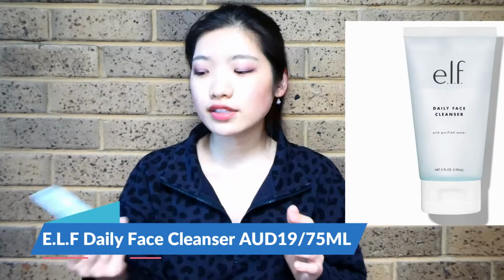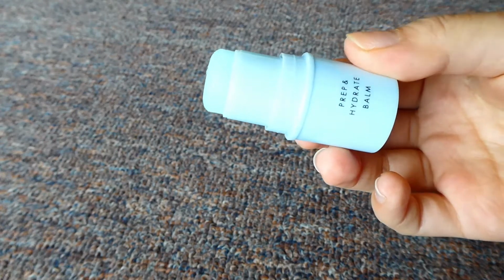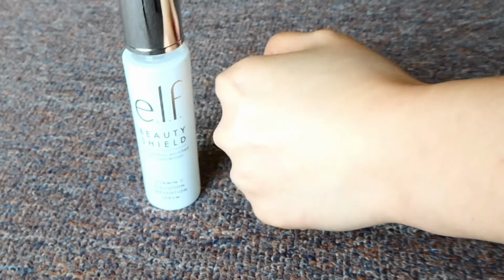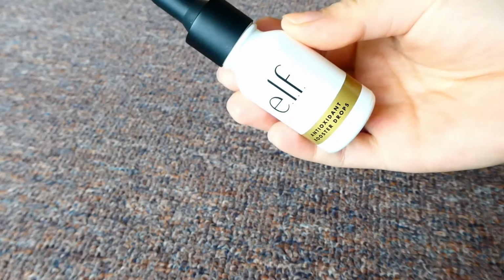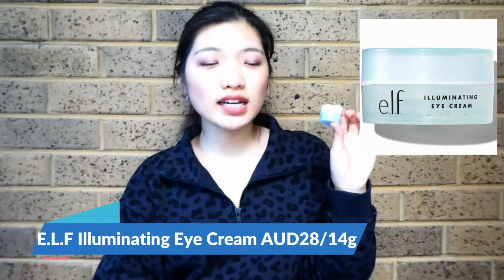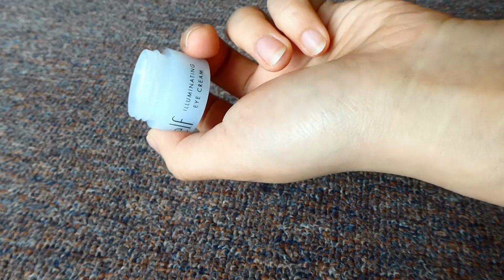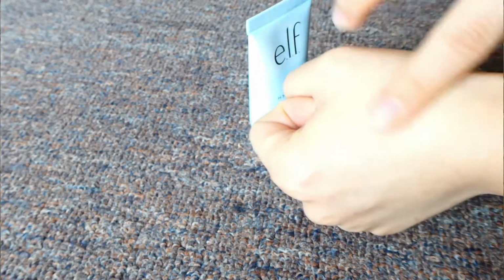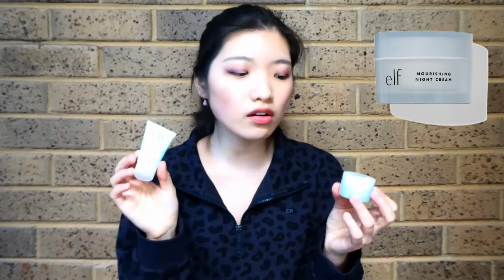E.L.F Cosmetics Skincare Review. Antioxidant booster drops| beauty shield vitamin c serum|Rena&Emma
TODAY’S TOPIC:
This is a new series of reviews ALL about SKINCARE from different brands that you can purchase in Australia! I introduced my current skincare routine and active ingredients I love in my very first video, don't forget to watch it if you are interested!

I tried E.L.F cosmetics skincare line ONLY for a whole month! Here are my final thoughts! There are some really good surprising products that I found✌
I purchased all my E.L.F cosmetics product on their Australian websites and the prices I mention in the video are also in AUD (much more expensive than in the US😢)

RECENT UPLOADED VIDEO FROM RENA:
❤Unboxing ASOS 24 Days Advent Calendar:

PRODUCTS MENTIONED:
🎀daily face cleanser
🎀prep & hydrate balm
🎀beauty shield vitamin c pollution prevention serum
🎀antioxidant booster drops
🎀illuminating eye cream
🎀daily hydration moisturizer
🎀nourishing night cream

FACTS about me, for reference:
Skin type: normal/combination- oily T-zone, red-pigmented cheeks